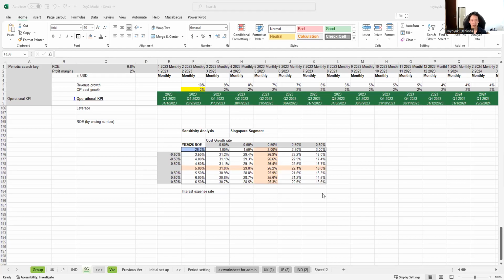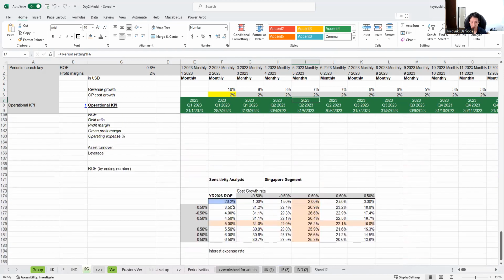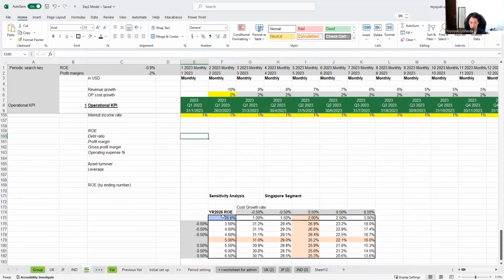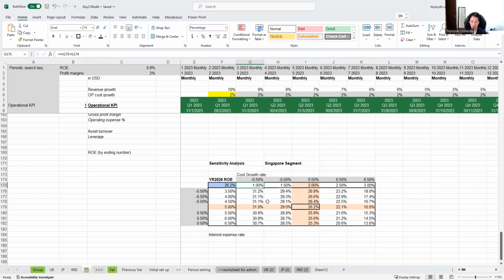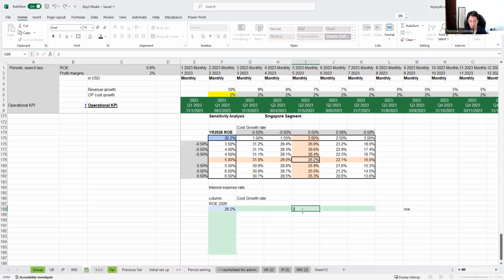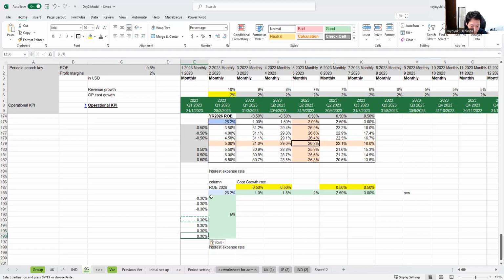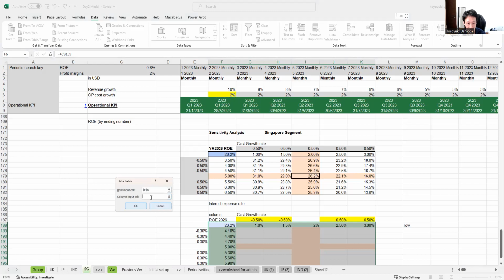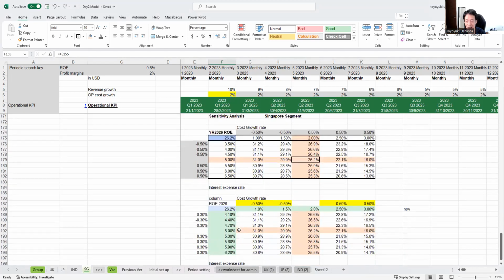Sample Video: Sensitivity Analysis in Excel